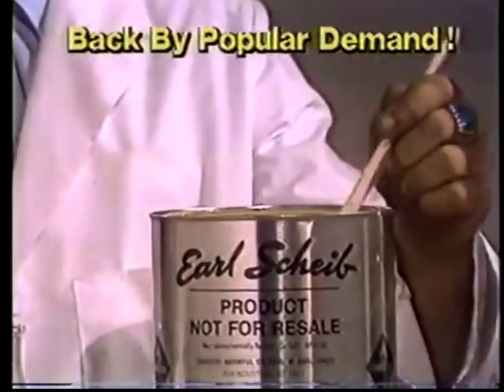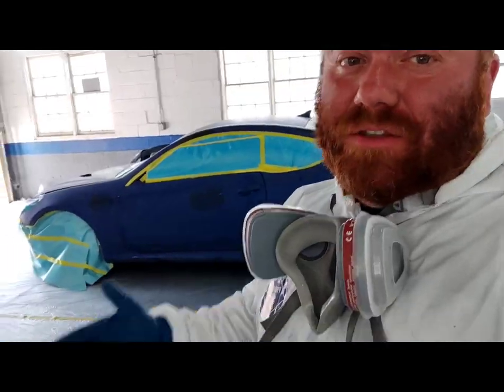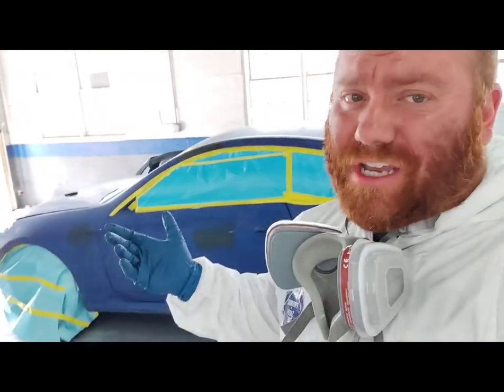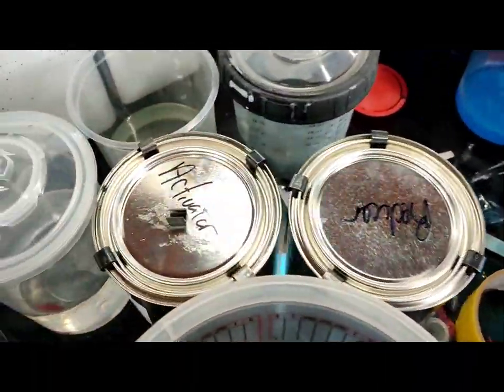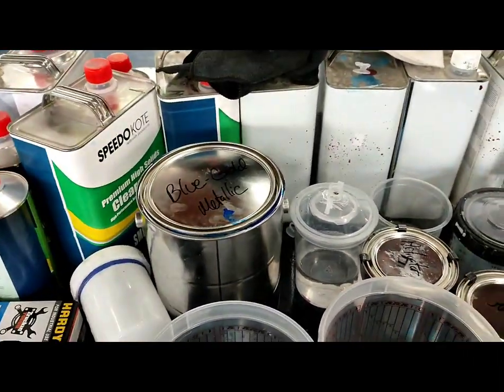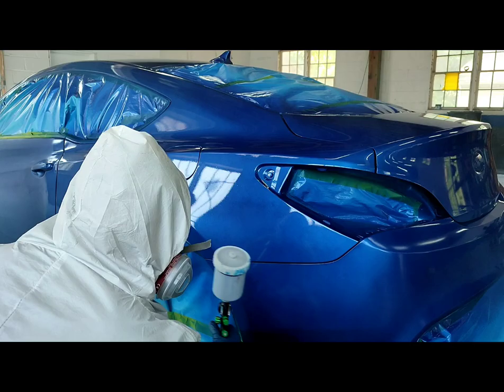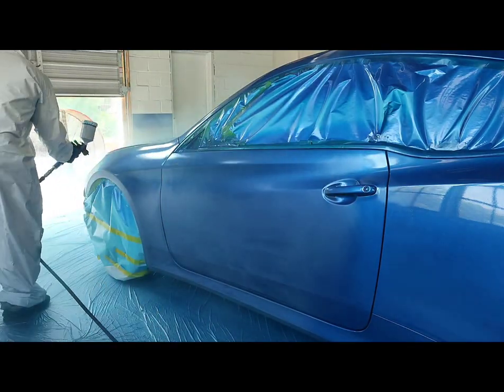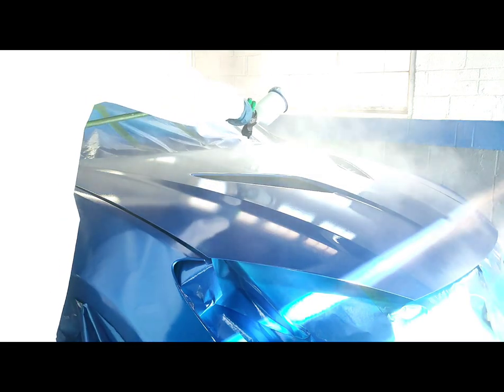300$ paint job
Paint gun used IS MY BRAND. MARK1 REFINISH PRODUCTS. paint gun sales are not open to general public.
QUESTIONS POST BELOW IN COMMENTS.

UNTIL THEN... I WILL BE OFFERING 15 MINUET DUO CALL SESSIONS FOR 30$ . ASK ME ANYTHING!!!